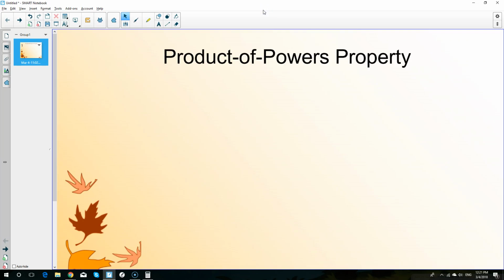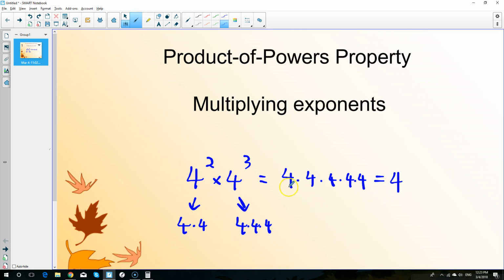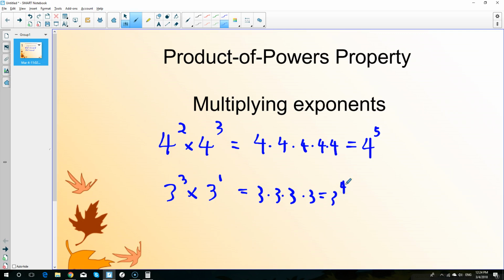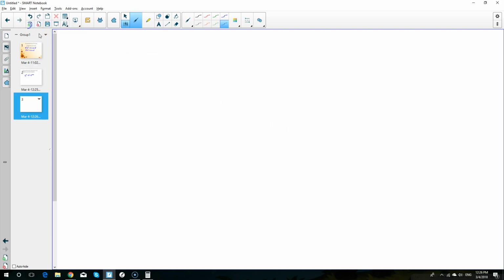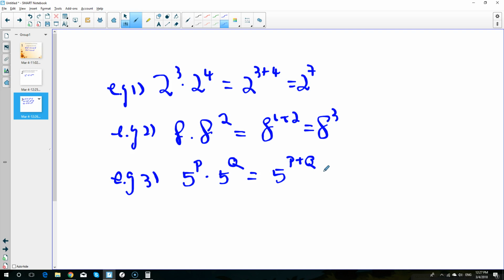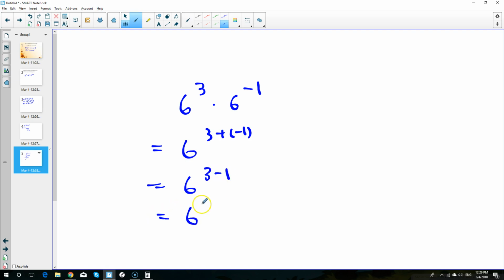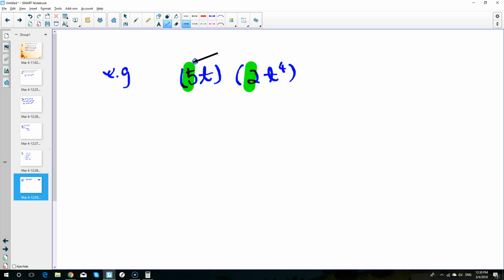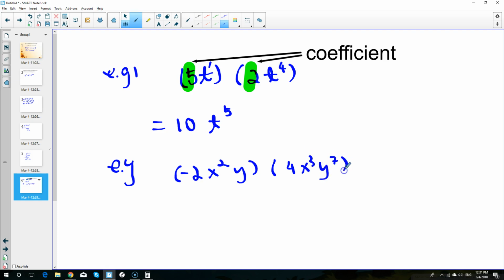Algebra 1 - Exponents 2 Multiplying Expoinents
2nd part of the exponent lesson. Multiplying exponents.